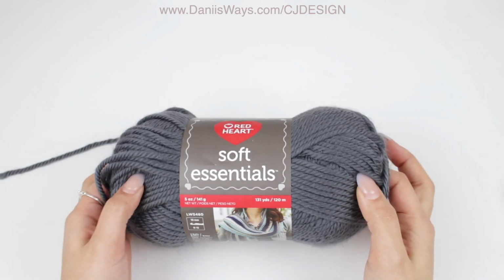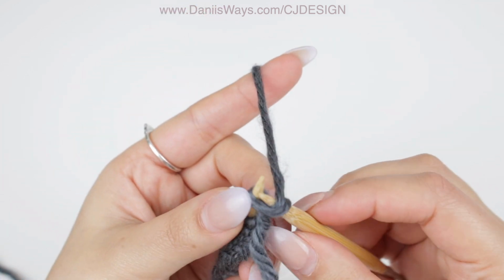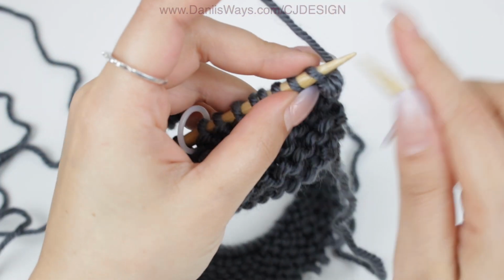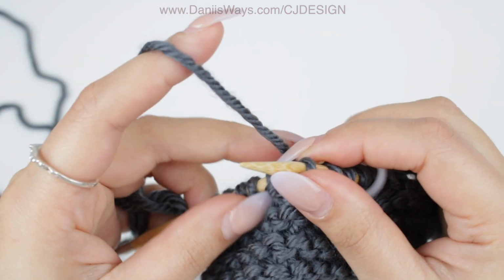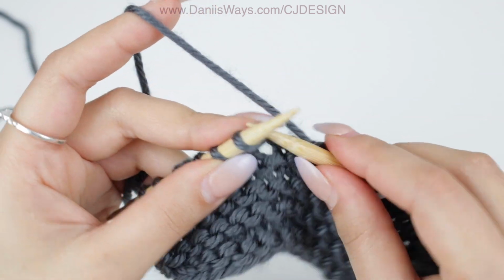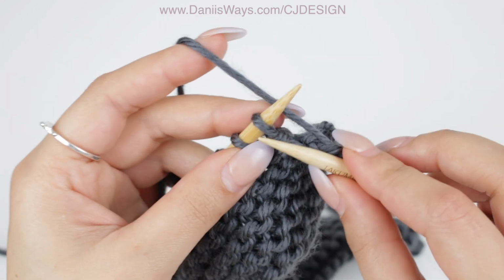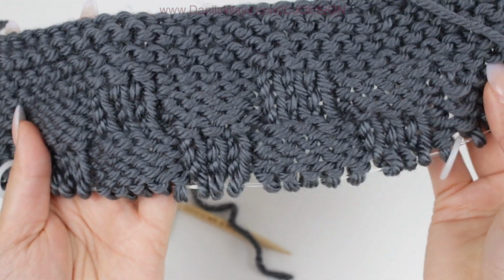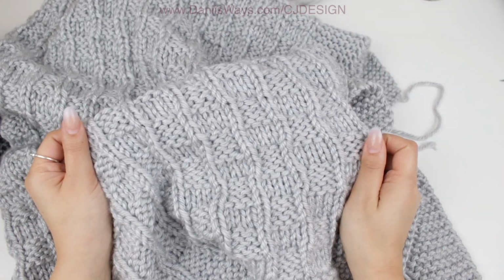The AMORE Blanket - Knitting Pattern | CJ Design by Danii's Ways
MATERIALS I USED IN THIS VIDEO:

Knitting Needles
Tapestry Needle:
Measuring Tape:

I make my videos with love and dedication for my followers, any inappropriate or offensive comment will be deleted. Thank you!